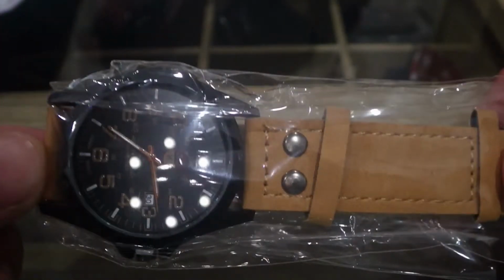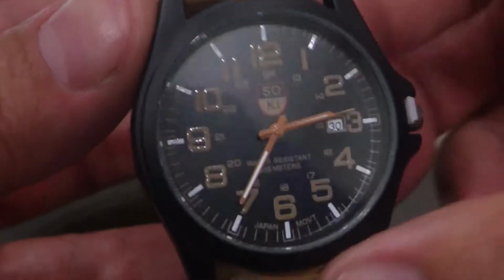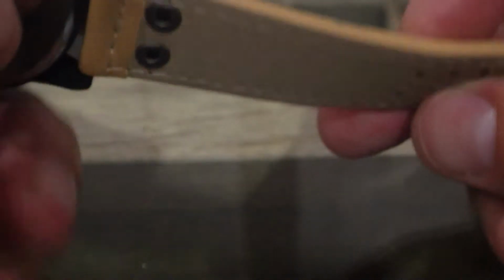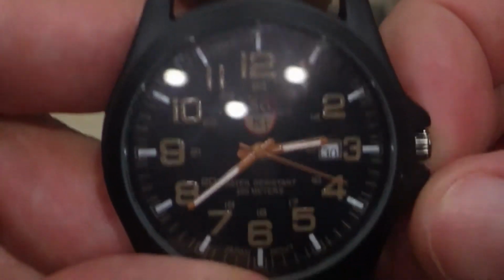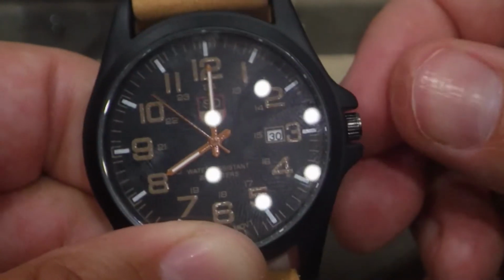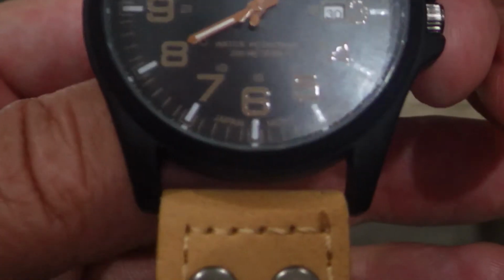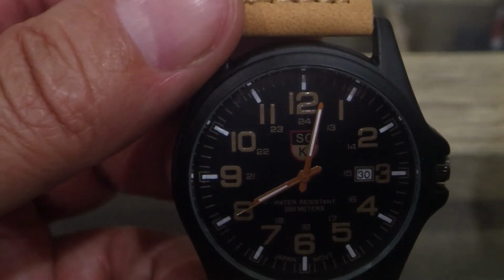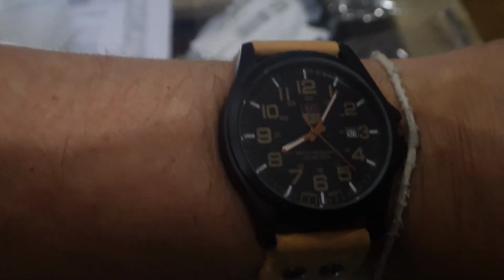SOKI Luminox homage? Very Cheap but value for money field watch.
This SOKI field watch was less than $4.00 delivered, bought on LAZADA and it wears and looks fantastic.

A link to the shop where i bought is below.